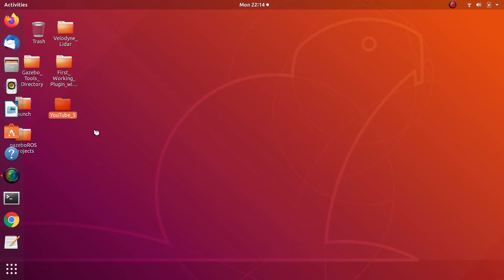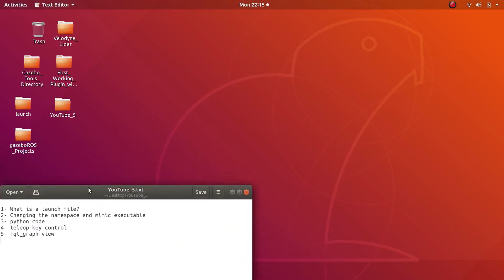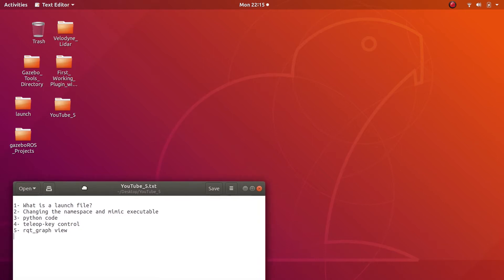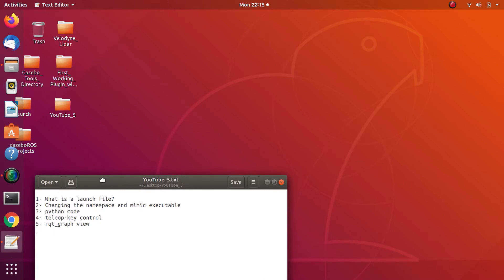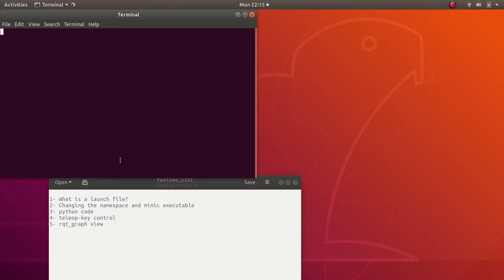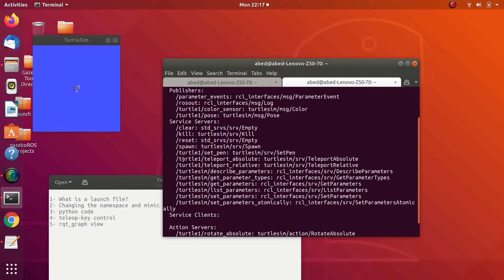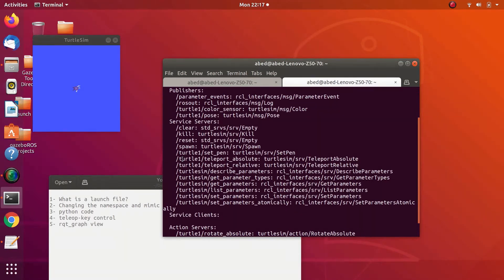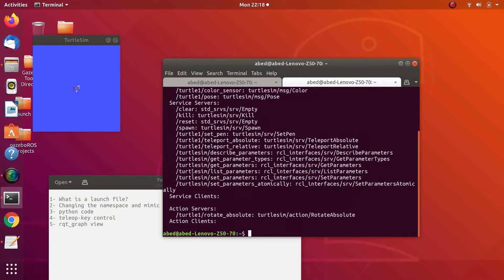ROS2 : Multi-node Activation Using Launch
🚀 Want to master ros2_control?
✅ Learn step‑by‑step and build real projects.

ROS2, the latest version of ROS or Robot Operating System is currently shaping the norms of the Robotics world. ROS2 is used in both research and industry and today and more than ever is the right time to learn it. In this video I will teach you how to activate multiple nodes simultaneously using a launch file. This is very important, especially when dealing with large ROS projects.